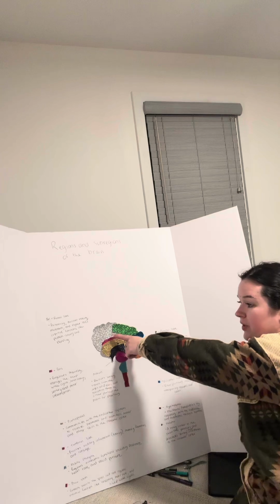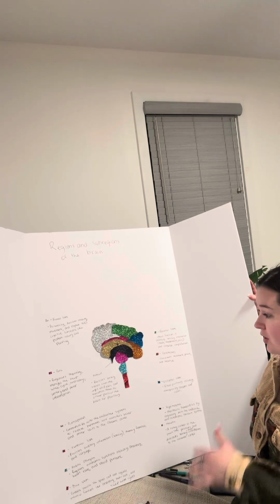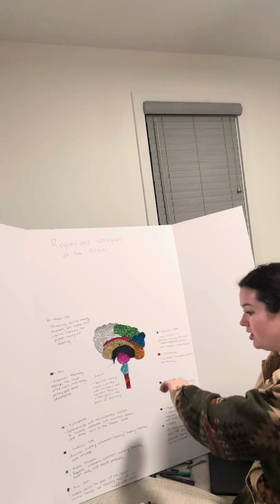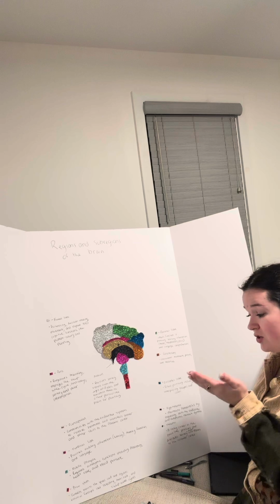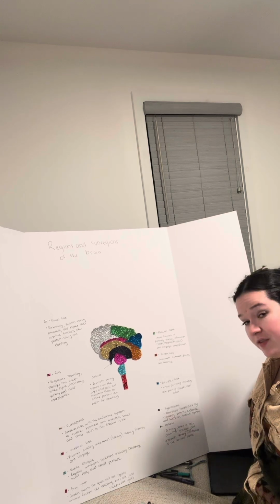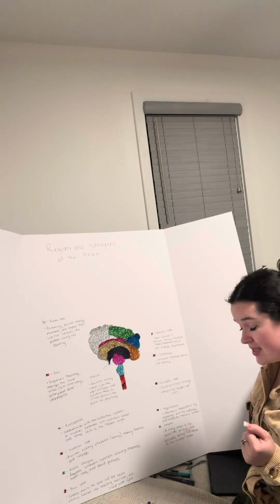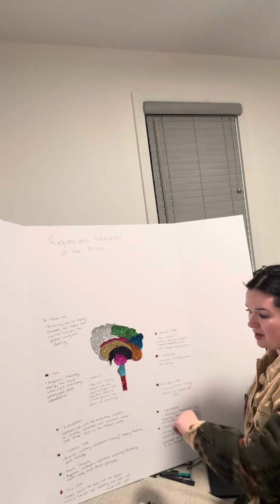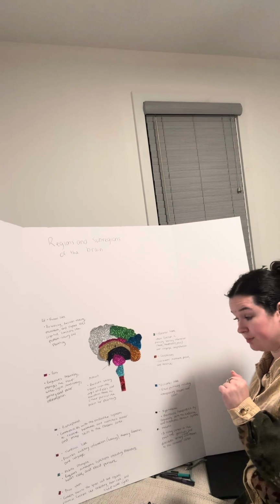Brain Regions and Subregions